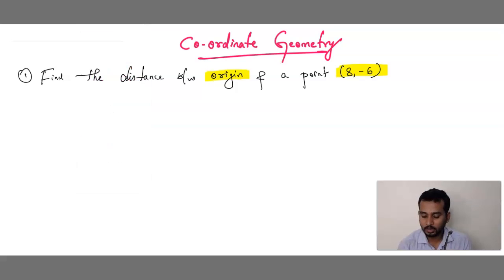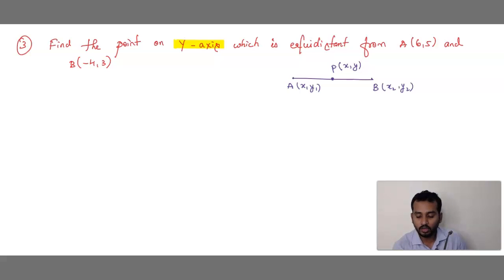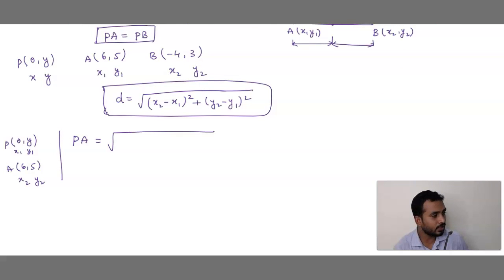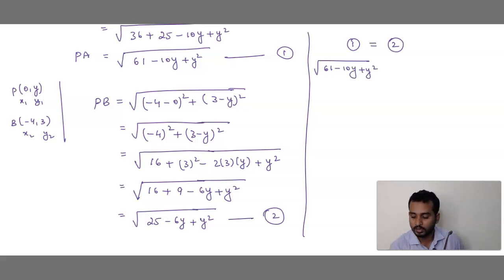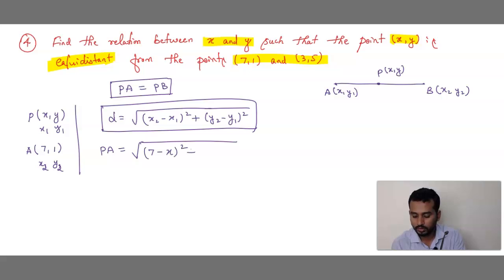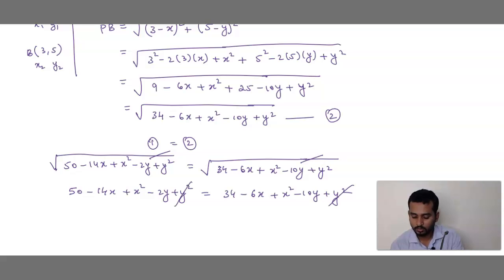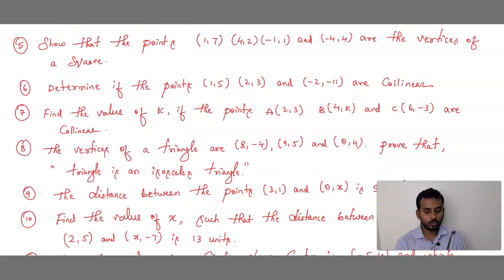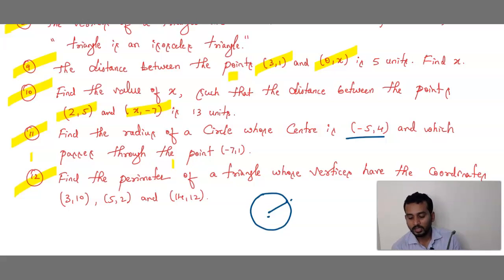COORDINATE GEOMETRY - DISTANCE FORMULA BY FAISAL SIR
In this session i have covered the topic Distance Formula in detail and covered all the very important Questions for class 10 or SSLC students